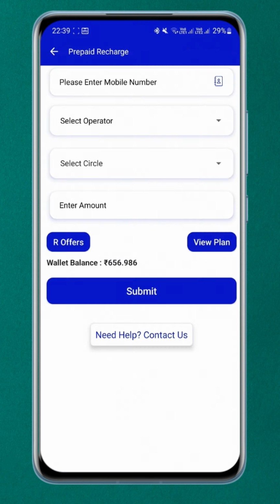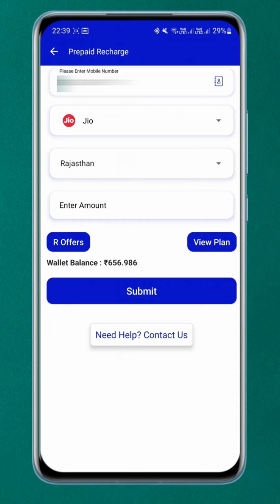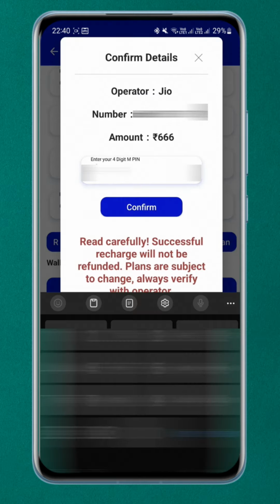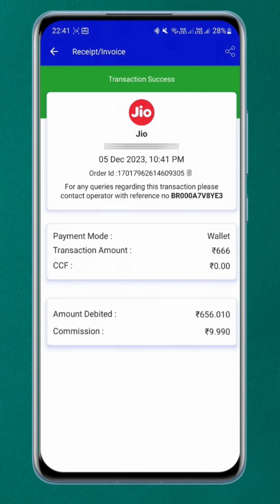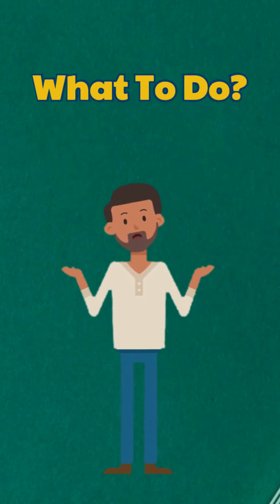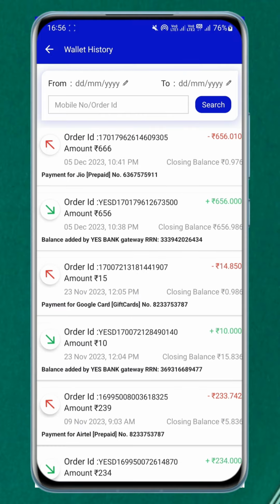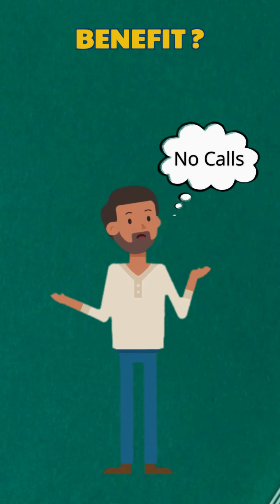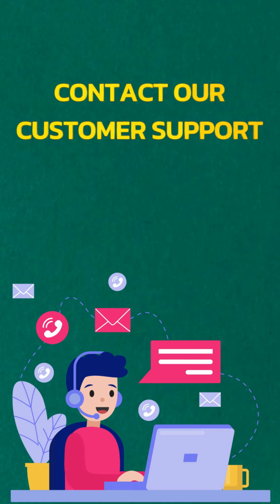How to do Prepaid Recharge with EG PAYMENT || Get upto 5% INSTANT CASHBACK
Welcome to the official channel of EG PAYMENT.

EG PAYMENT is a Multi Functional App, which provide 50+ different kind of services to more then 1 million users. It includes Mobile Recharge, Utility Bill Payments, Insurance Services, Gift Cards and much more. Our app has the simplest and user friendly interface to provide a better user experience.

In this video, we are showing you the process of "PREPAID RECHARGE WITH EG PAYMENT" App.

Step 1 : Tap on Prepaid Option from EG PAYMENT Home Screen.
Step 2 : Enter the Mobile Number you want to recharge. You also can search and select it from your contact list.
Step 3 : Verify the Operator Name and Circle. You can modify them, if needed.
Step 4 : Enter the amount you want to Recharge for.
Step 5 : You can check available plans by tapping on "View Plans". Also you can check some special plans of Airtel or VI, when you tap on R Offers.
Step 6 : Enter your 4 Digit M-PIN and tap on Confirm.
Step 7 : Your recharge will be successful instant.

FAQ :
Q-1  : Why is my Recharge pending?
Ans  : Recharges on EG PAYMENT be successful instant. But sometimes there might be a delay in receiving the status of Recharge from the Operator End. Most of the pending recharges are successful within 15-30 Minutes. However, in rare case, it may take time upto 24 Hour. You can check the recharge status in the transaction history.

Q-2  : Can i cancel a recharge?
Ans  : No, you can’t cancel a recharge, once you have initiated a request on EG PAYMENT.

Q-3  : Can I get a recharge refund, if it's successful on the wrong number or selected a wrong plan?
Ans  : If you made a recharge of an incorrect number or selected wrong plan and it's successful on that number. The recharge can’t be cancelled by operator end. We request you to check the details of your recharge, before making it confirm.

Q-4  : What do i have to do, if I have an didn't received my recharge benefit?
Ans  : If your recharge is successful but the benefit is not received on your mobile., in this condition you should check the recharge number first. It should be correct. If the number is correct, please check the validity on your phone. If still you didn't got any benefit, then contact EG PAYMENT Customer Care. Don’t worry, if you won’t receive any benefit, you will get it refunded within 5-6 hours.

Q-5  : How can i check Validity or Balance of my sim card?
Ans  : Here is the list for SIM CARD OPERATORS with Customer Care Number

            Operator          Validity check number/customer care No.
             AIRTEL                               *121*2# OR 198
                VI                                  *199# or 198 & 199
               JIO               1299 (Give a Missed Call) OR 198 & 199
              BSNL                        *123# & *124*1# or 1503

Q-6  : What if i have recharged my number twice?
Ans  : If Recharge is successful two times, please contact your sim operator for further assistance.

Q-7  : Why is my recharge failing repeatedly?
Ans  : If your recharge is failing repeatedly, check if you have selected a valid Recharge Amount for your operator. Also be sure to check the Circle and Operator before you proceed to Recharge.
*Sometimes, recharges can be failed due to Technical Issues from the operator's end. If your recharge fails, even if your amount and other details are correct, we suggest you to try again in some time.

For more queries, kindly contact to our customer care.

• Threads   :  @EgPayment